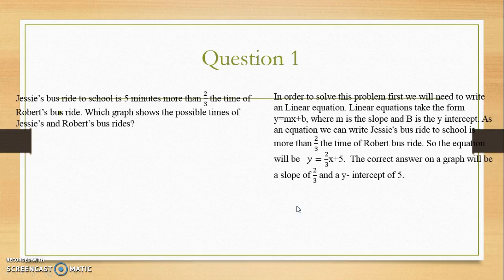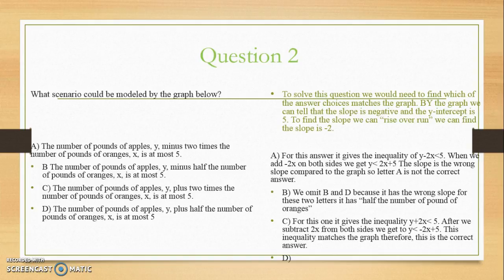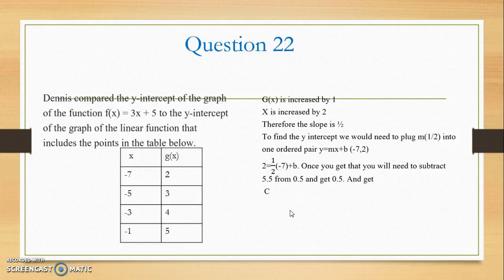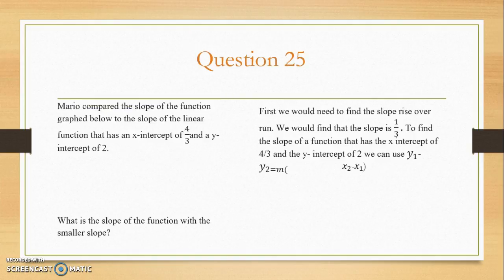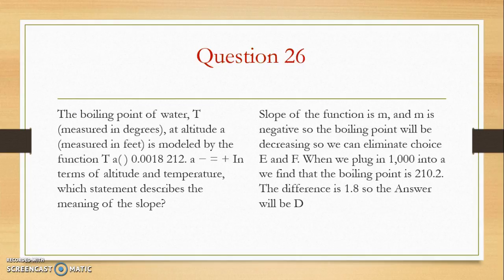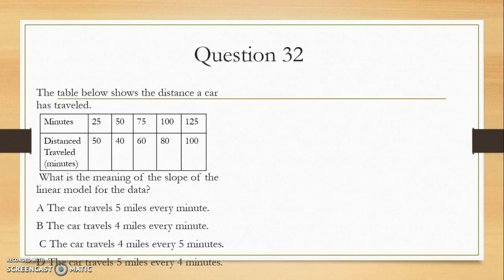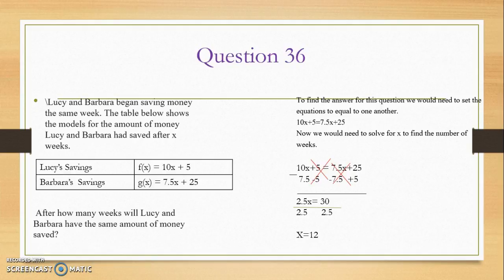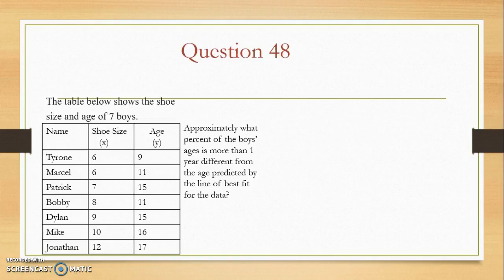Linear function video